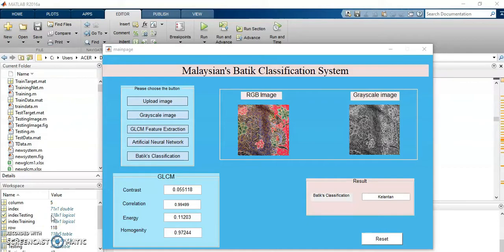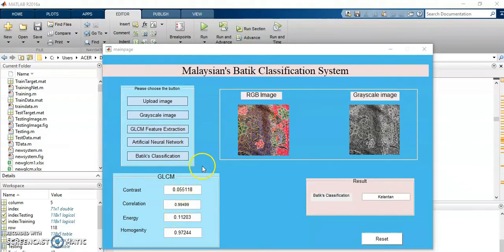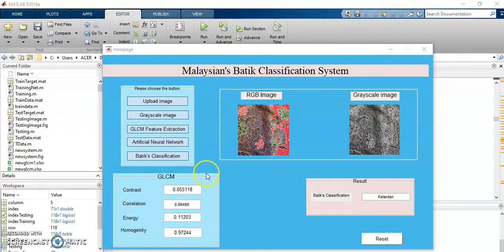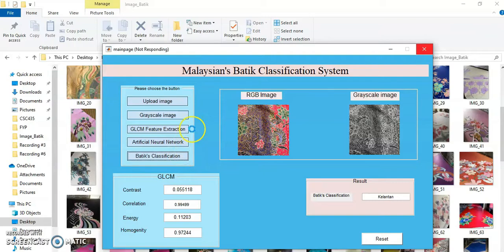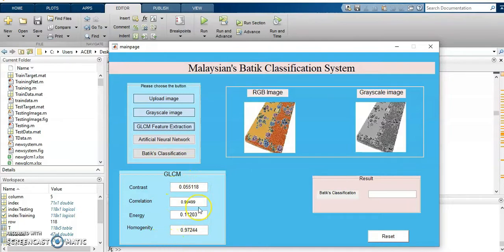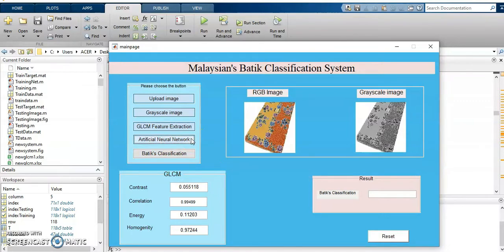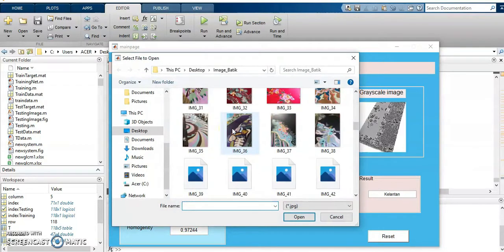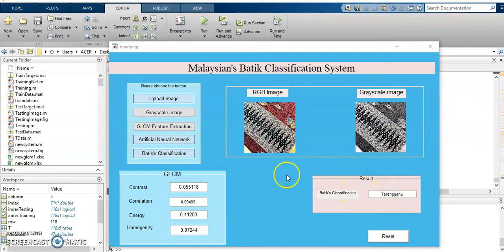Malaysian's Batik Classification using Artificial Neural Network